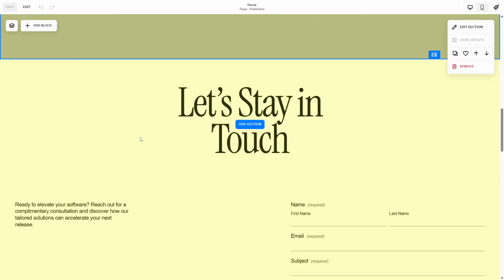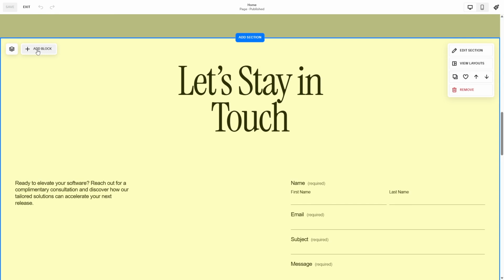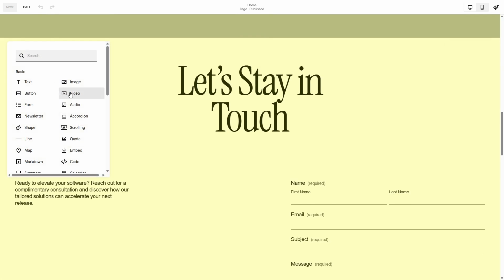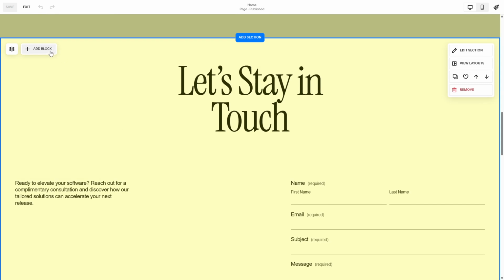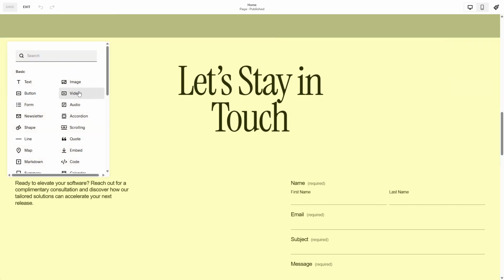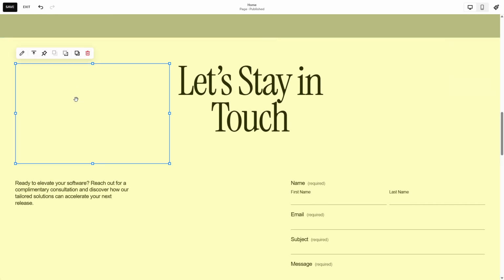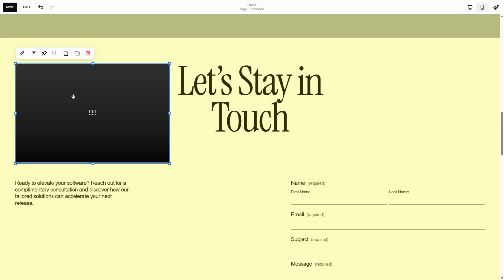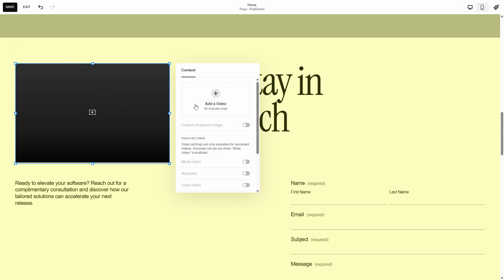How to Add Video in Squarespace Directly Without YouTube (Step By Step)